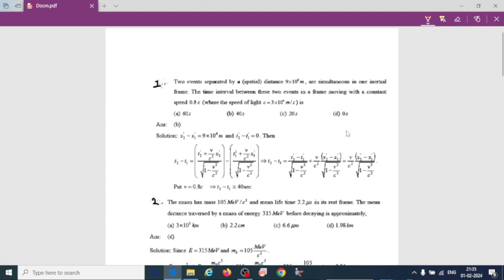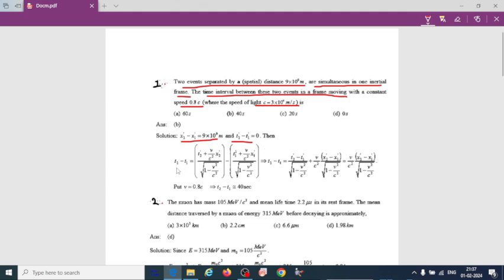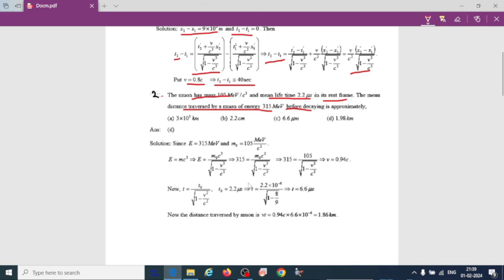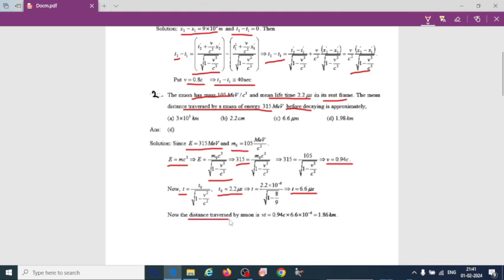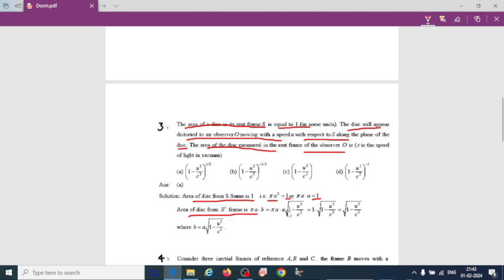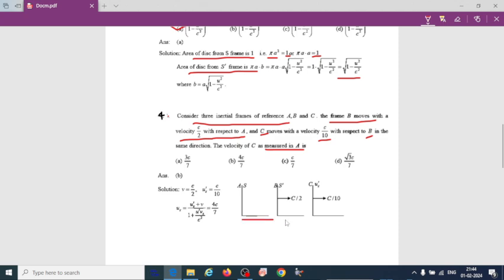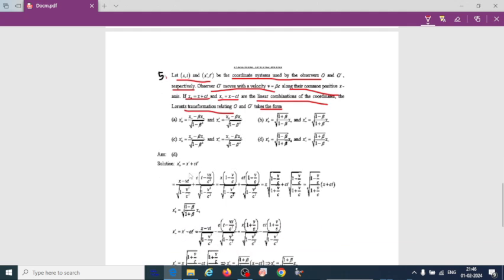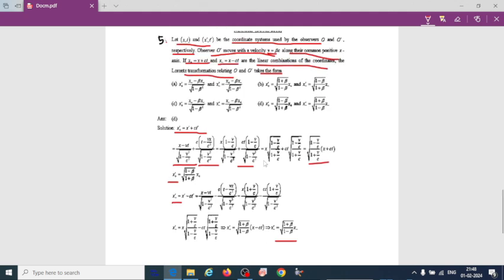Classical Mechanics theory of relativity rest mass, energy, velocity and time